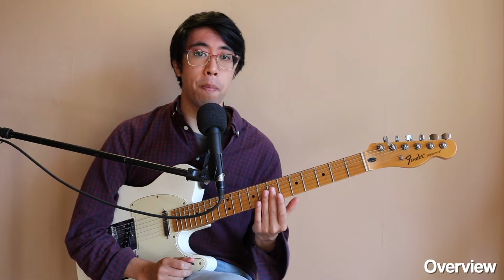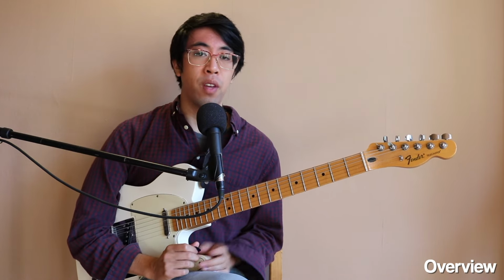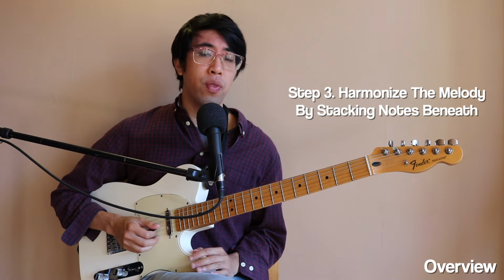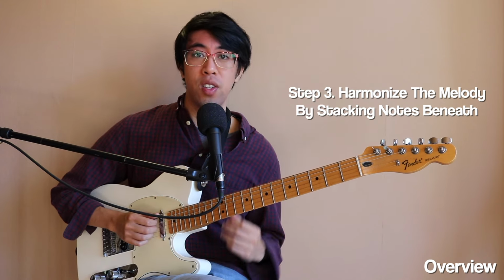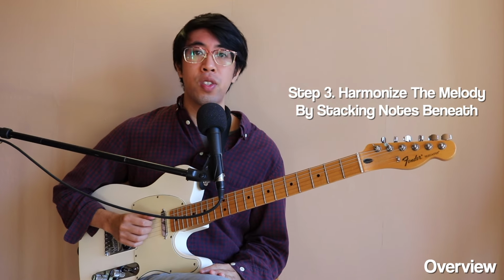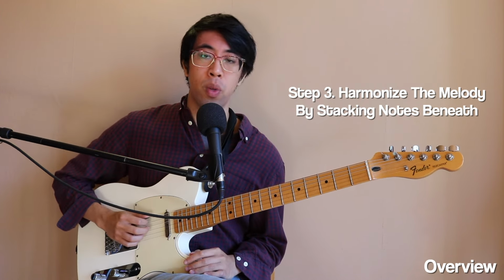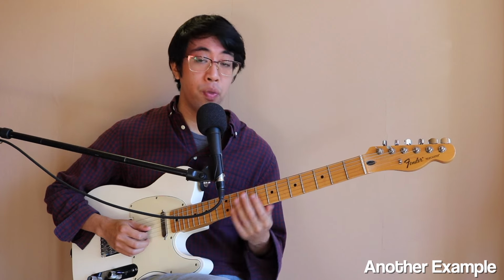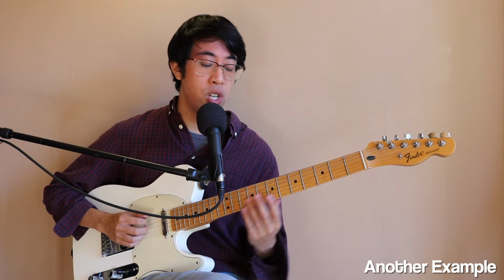Chord Progression Secret: MELODY FIRST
Today we explore one of my favourite compositional techniques.